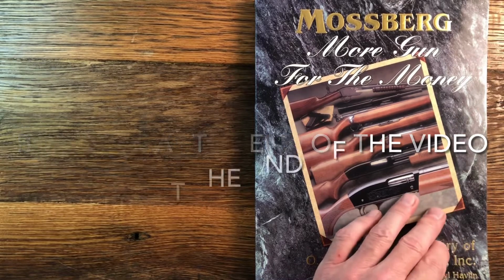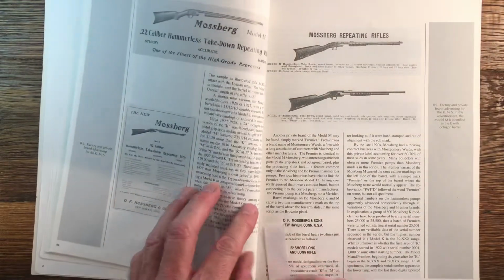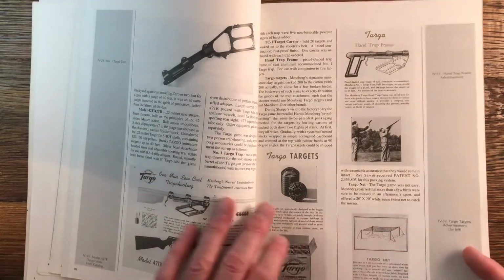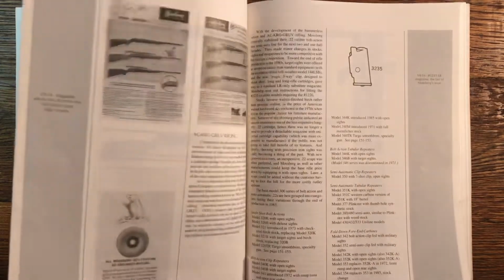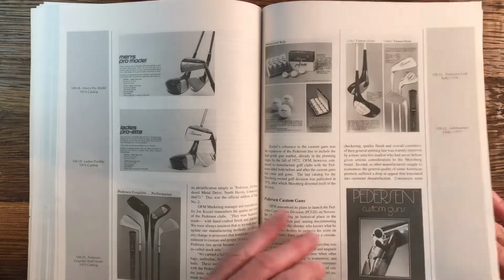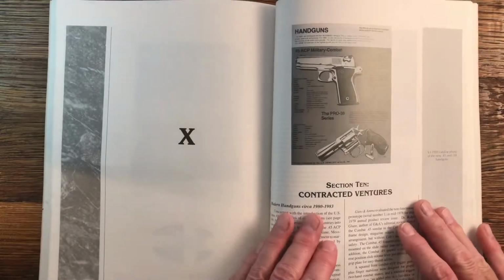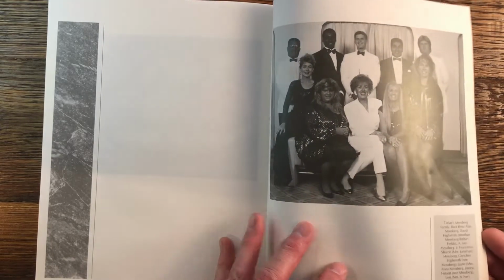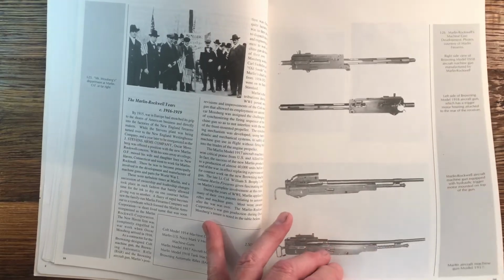Book Review: Mossberg More Gun For the Money The History of O.F. Mossberg & Sons, Inc + Bloopers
In this video we look at the book Mossberg More Gun For the Money The History of O.F. Mossberg & Sons, Inc

By: Victor and Cheryl Havlin
Copyright: 1995
Published by: Blue Book Publishing, Inc.
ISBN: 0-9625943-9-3